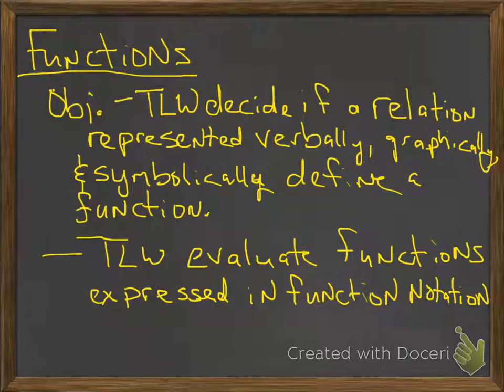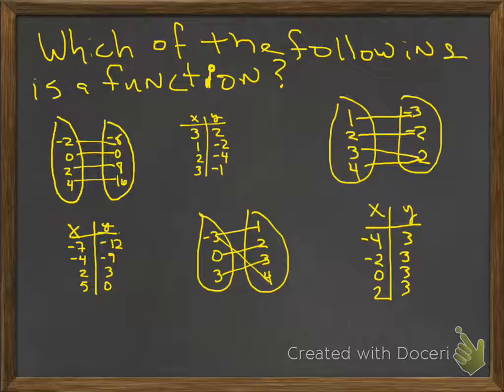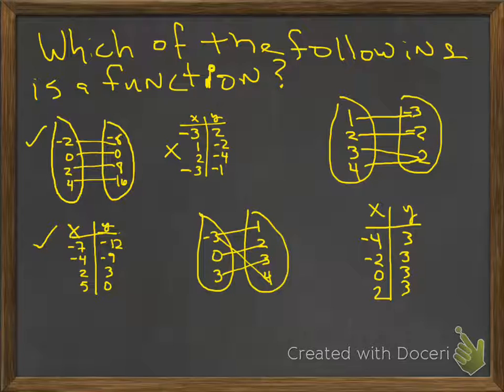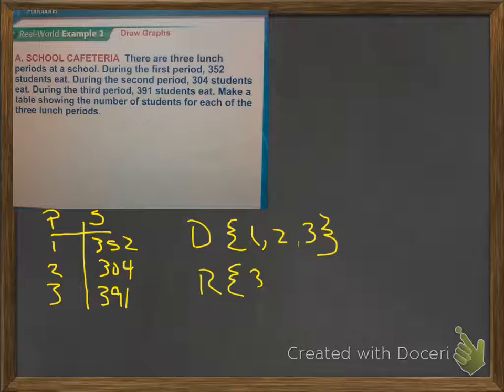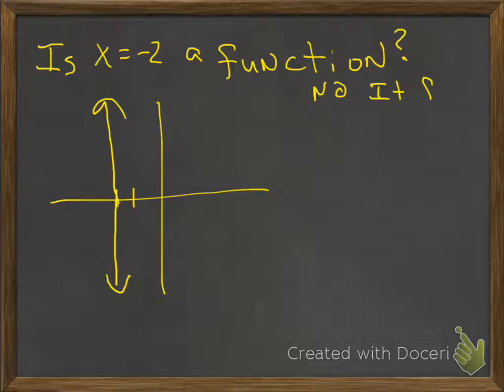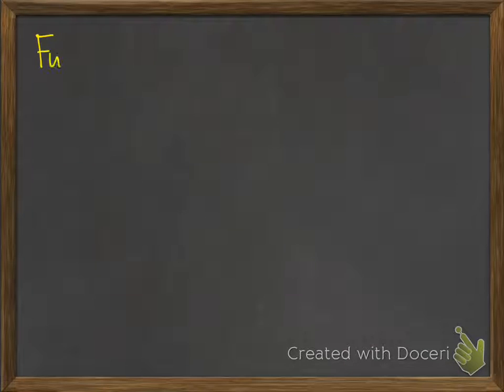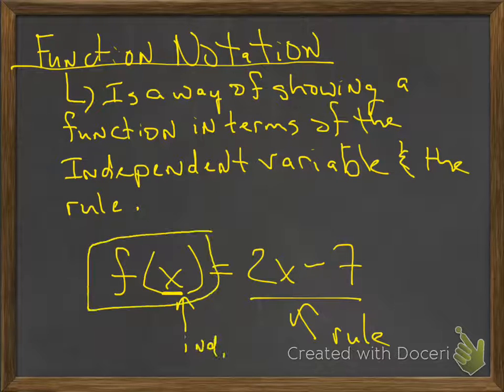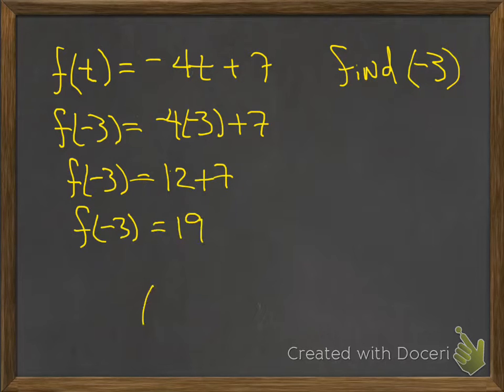functions and function notation